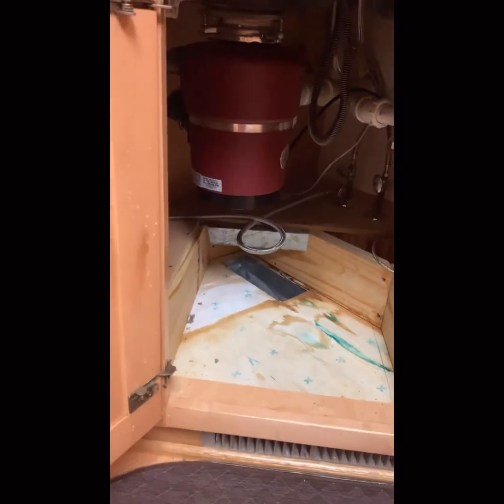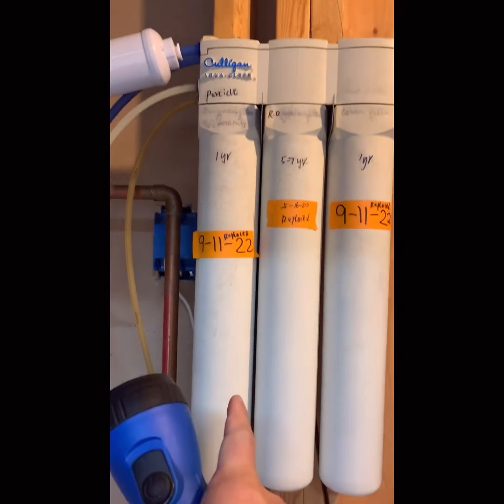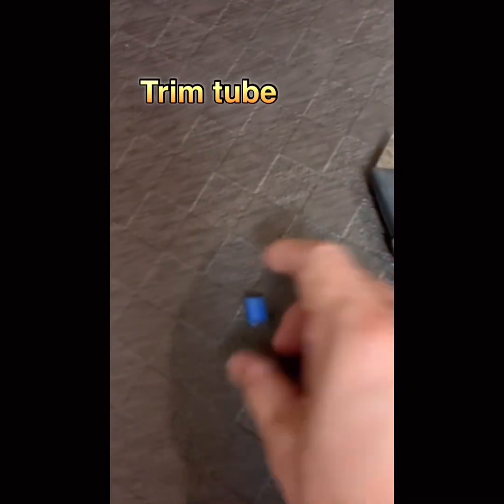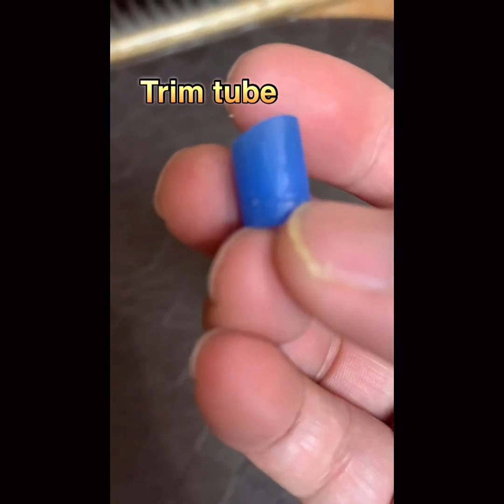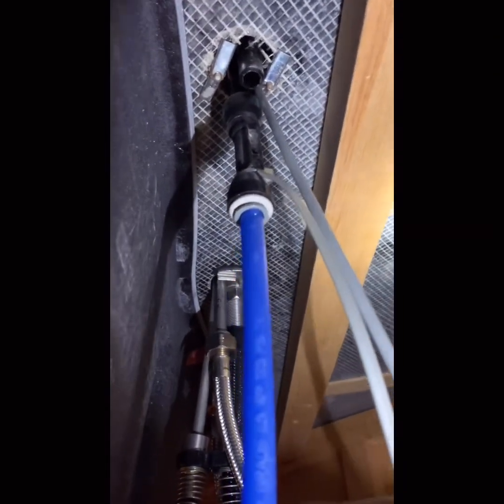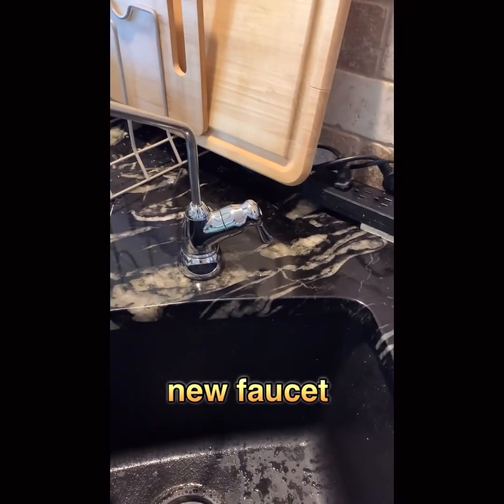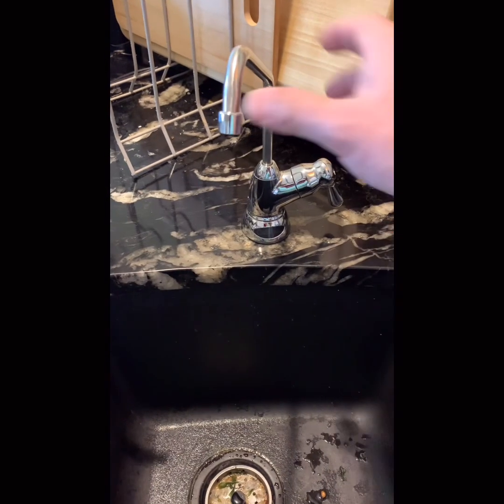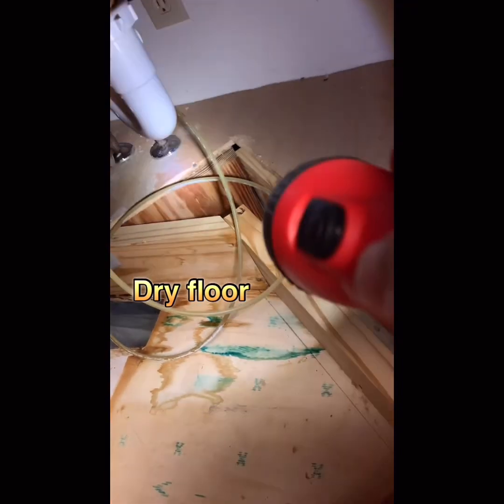511. Rplace Culligan Drinking Water Faucet - fix leaking! EASY! January 5, 2024 饮用水龙头漏水